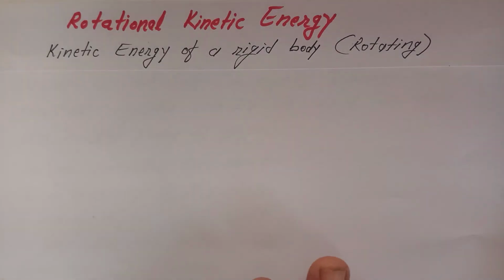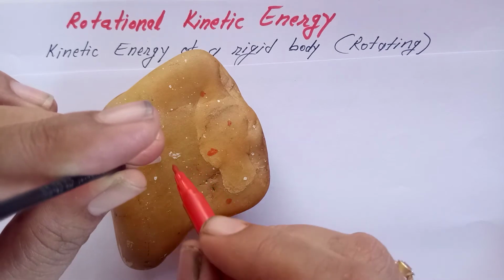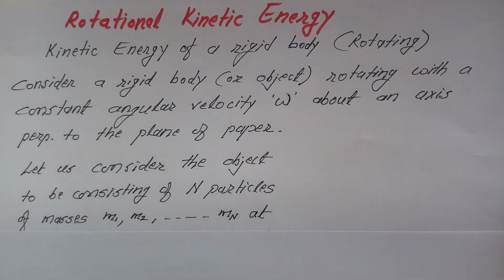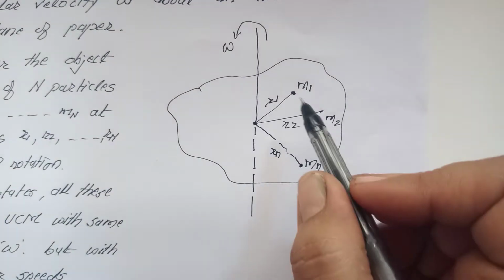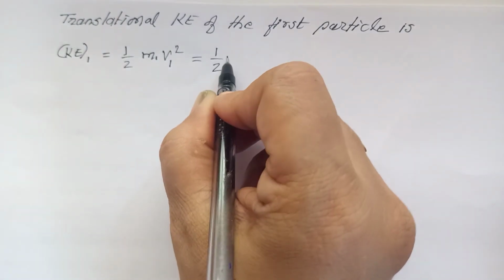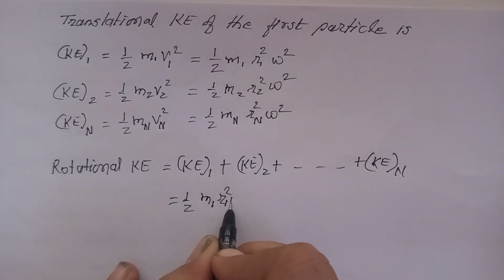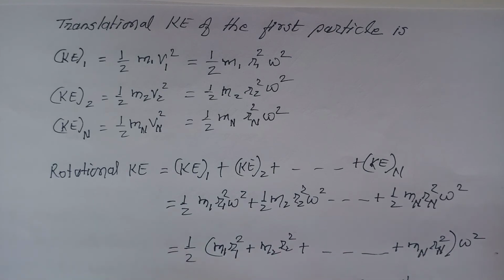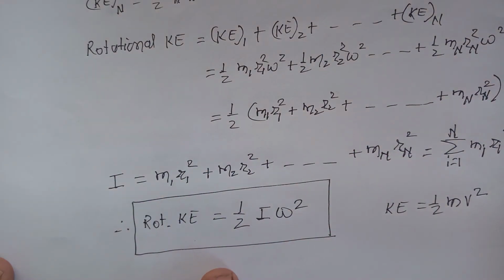Rotational Dynamics L12-(Rotational Kinetic Energy)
This video explains about Rotational Kinetic Energy